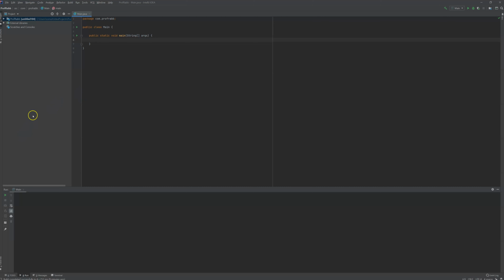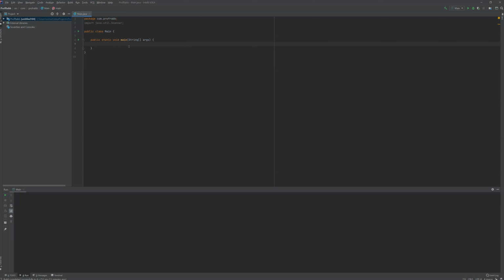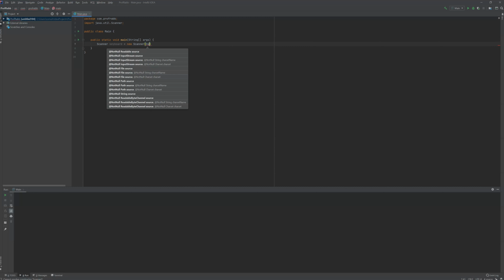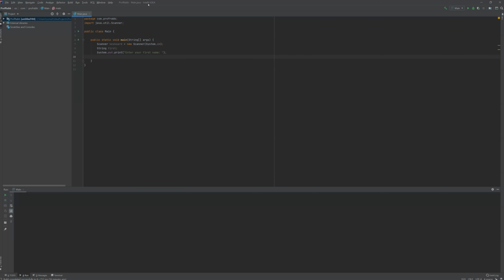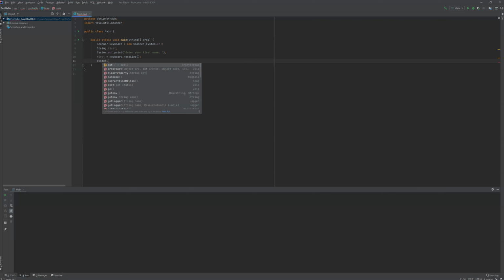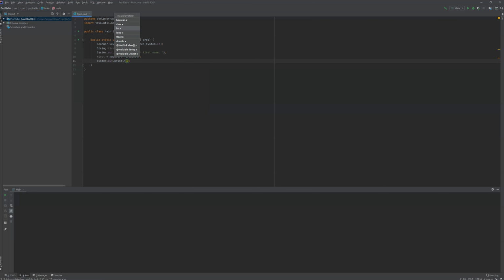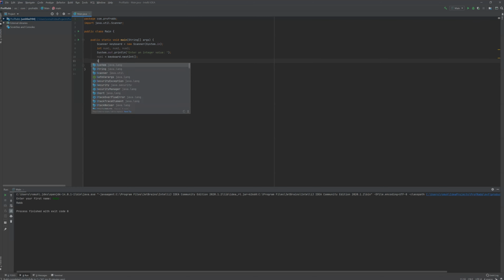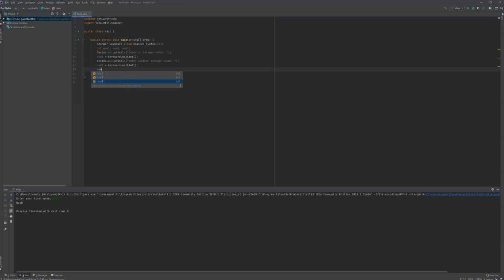Keyboard Inputs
In this video we review how the Scanner class interacts with System.in to allow user interaction within the console area.